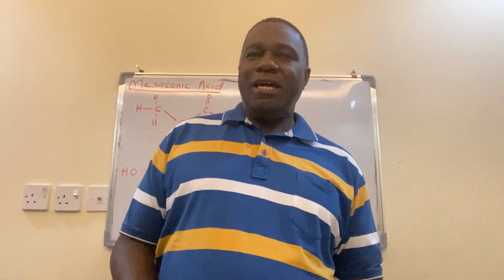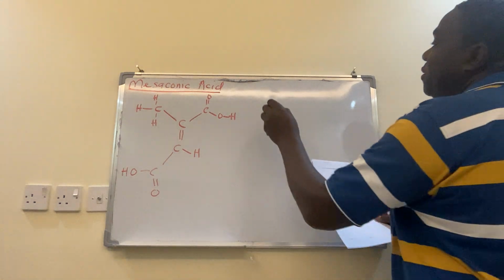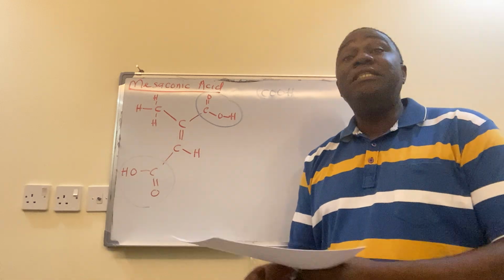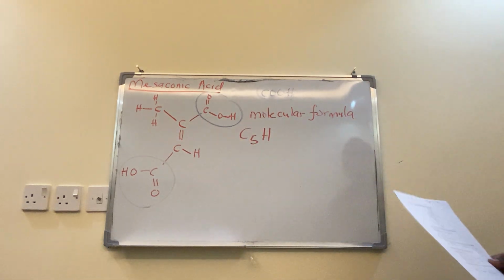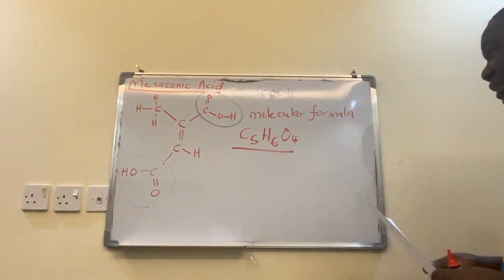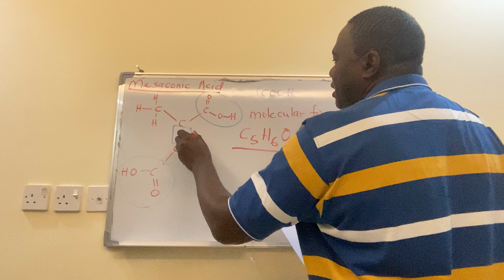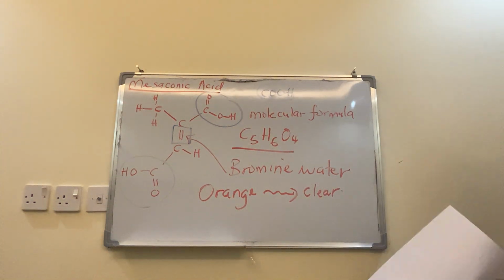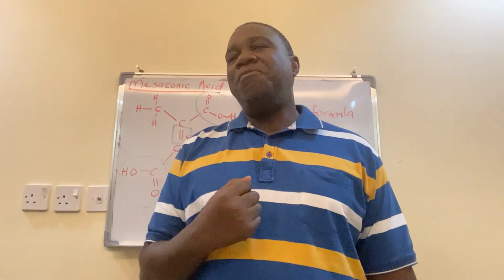Organic Chemistry Revision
Past exam question-Organic Molecules